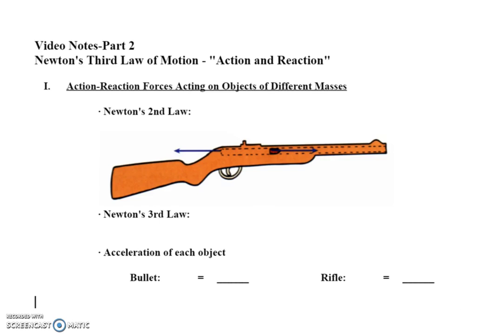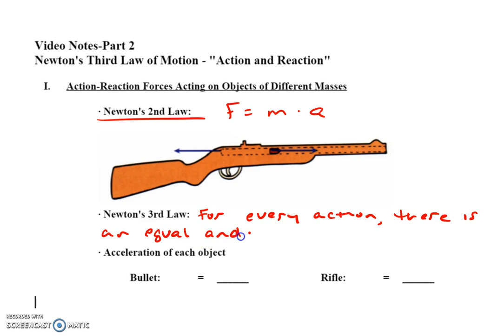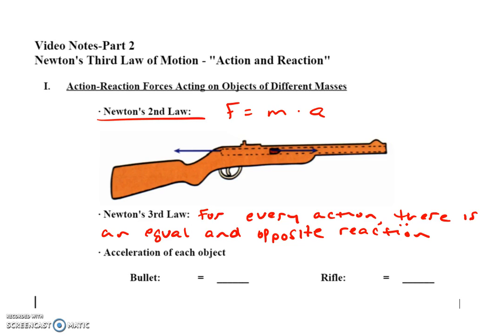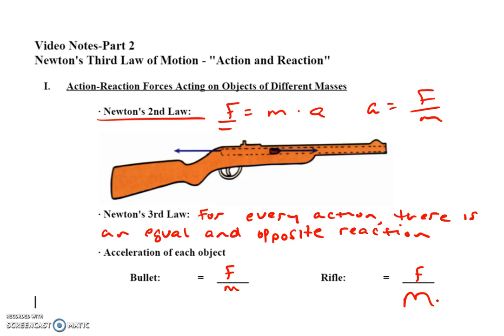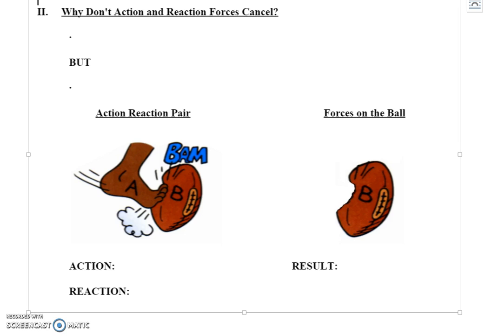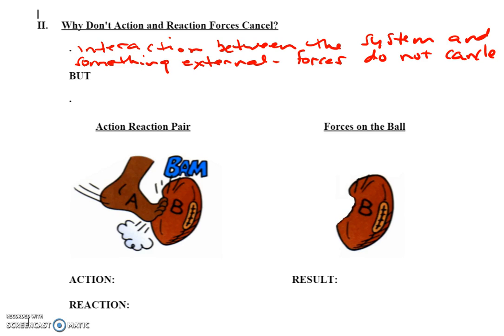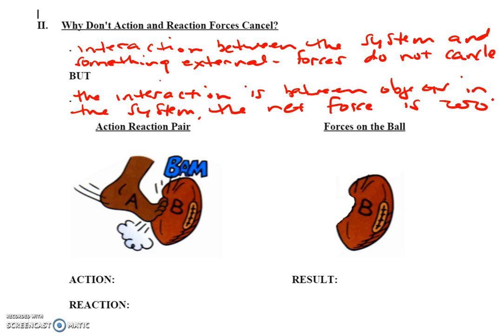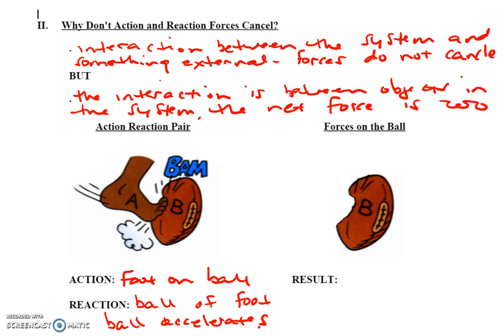Newton's third Law part 2